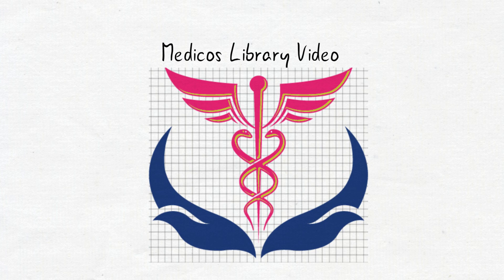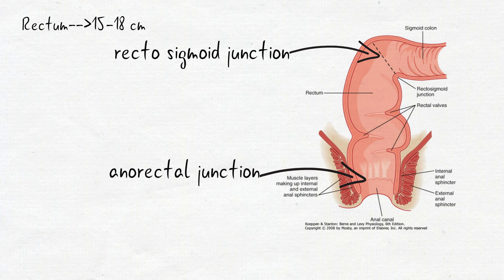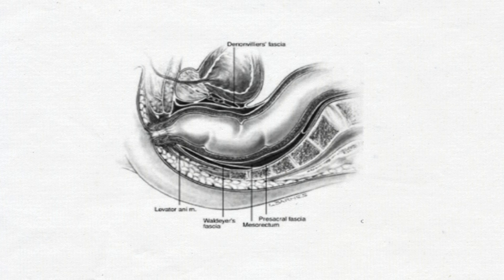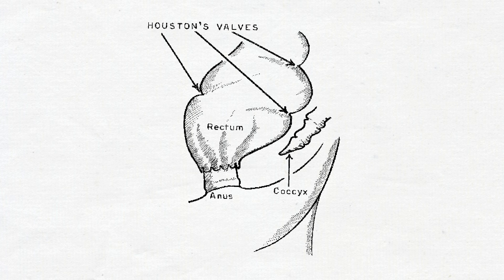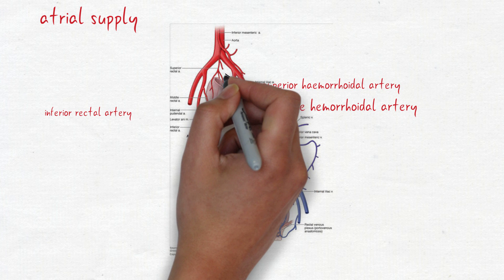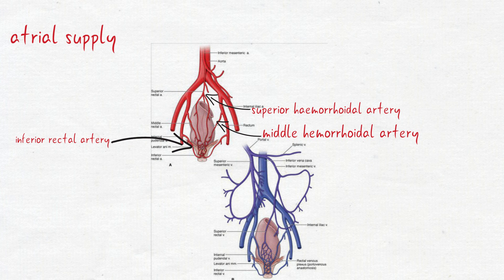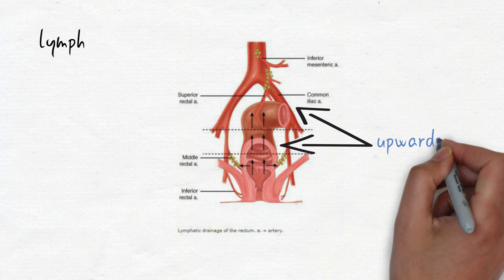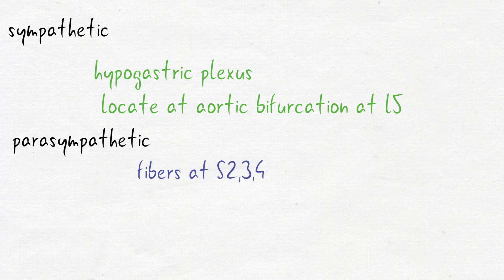RECTUM SURGICAL ANATOMY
RECTUM ANATOMY